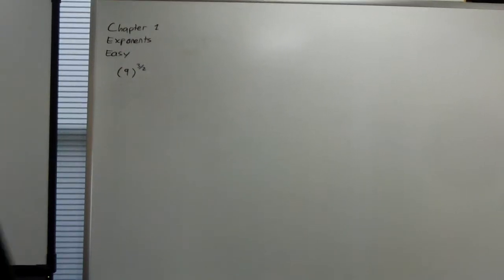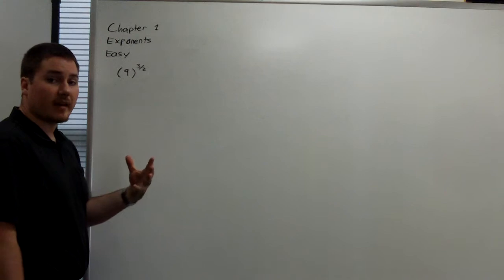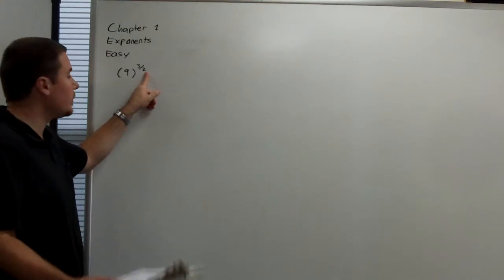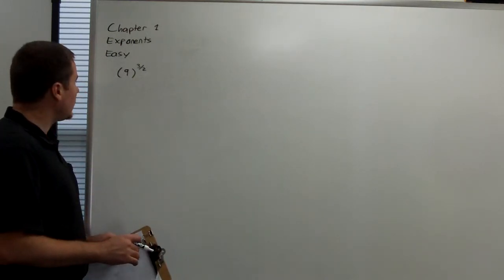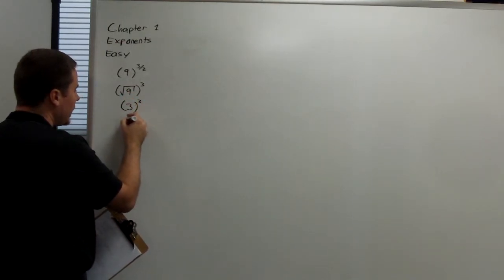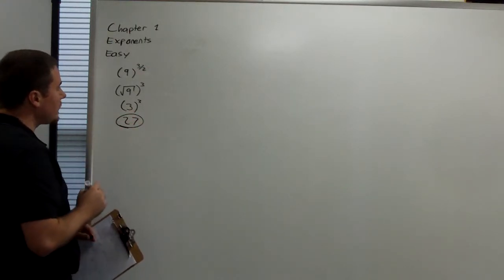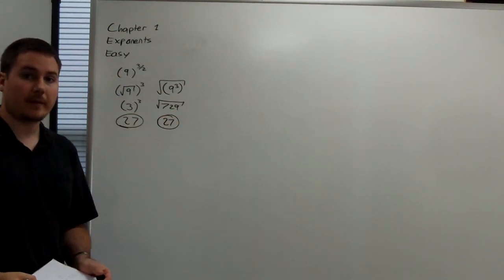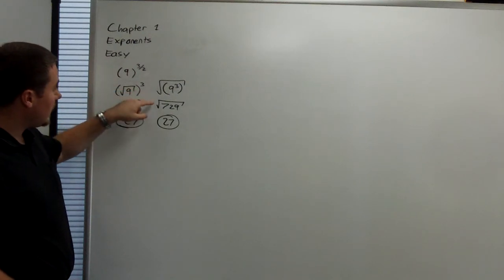Exponents (Easy)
A simple problem using fractional exponents with no variables.